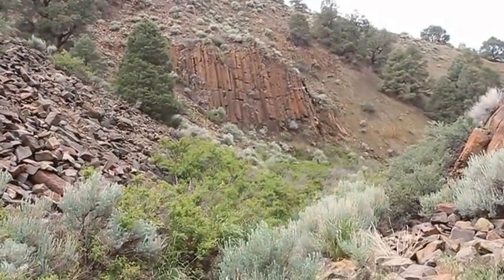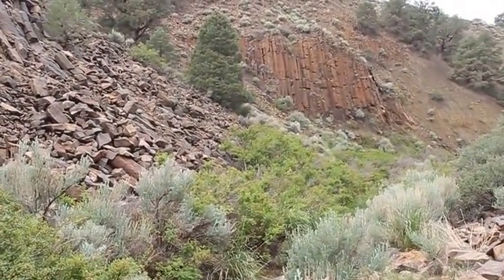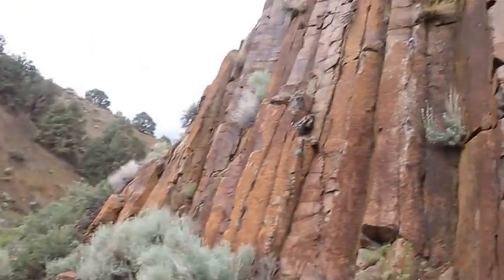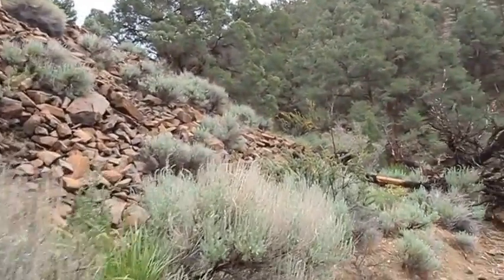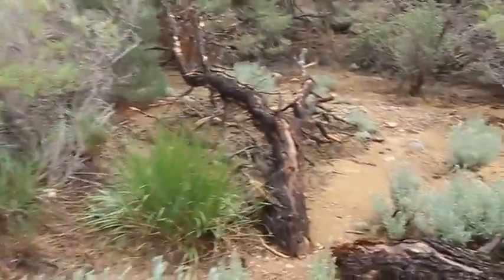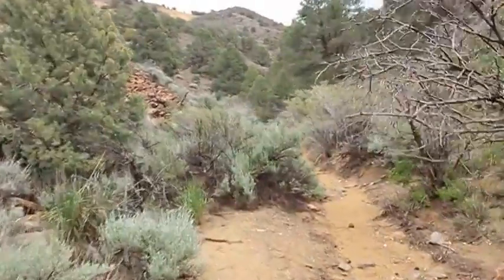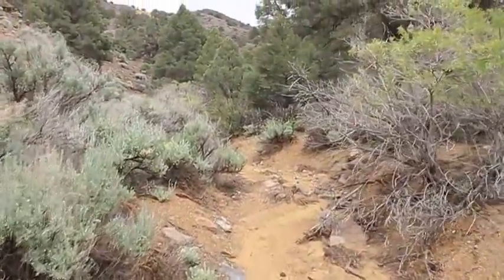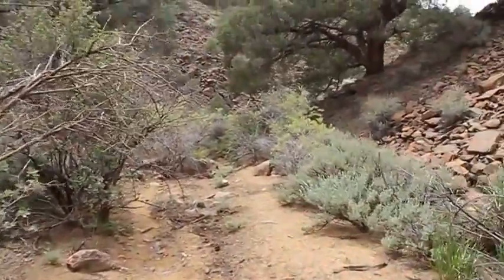My Neck of the Woods, Virginia Foothills Nevada, KevinKarlStudio.com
Checking my Nevada rain gauge today to see if any water is flowing through the canyon. Nope.

Columnar basalt postpile formations and things.